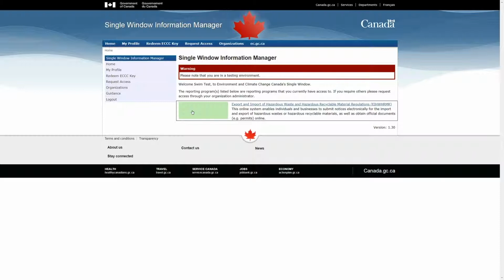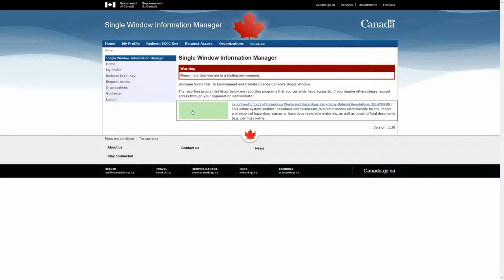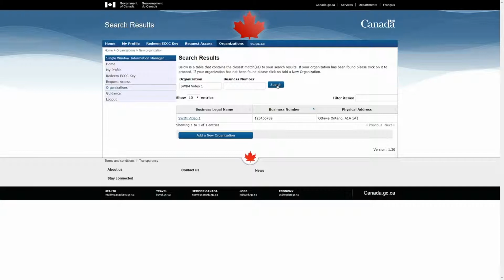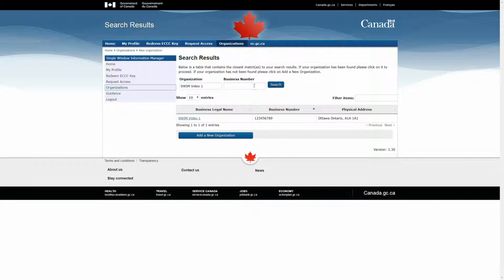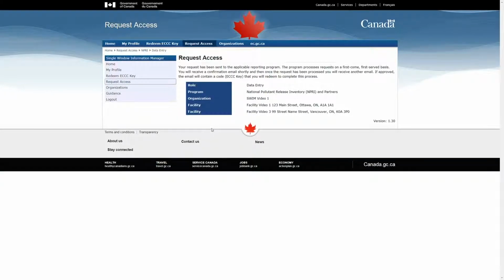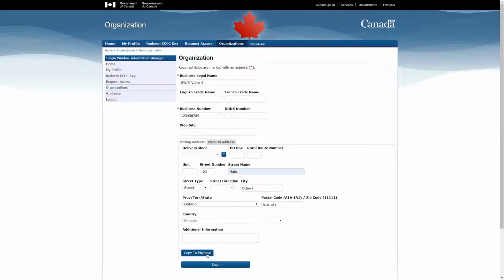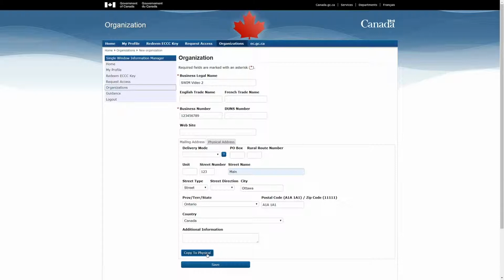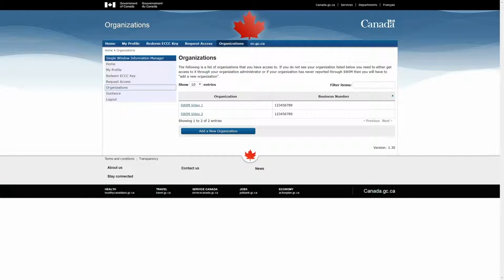Connecting to an organization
How to connect your profile to an organization.